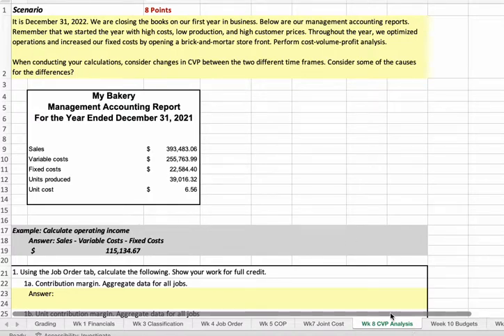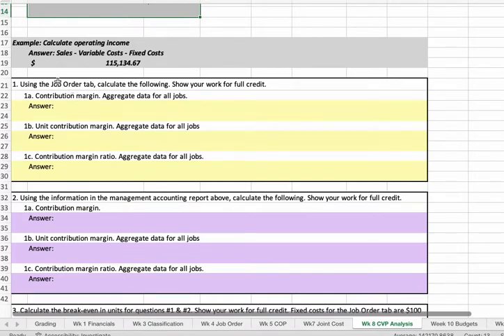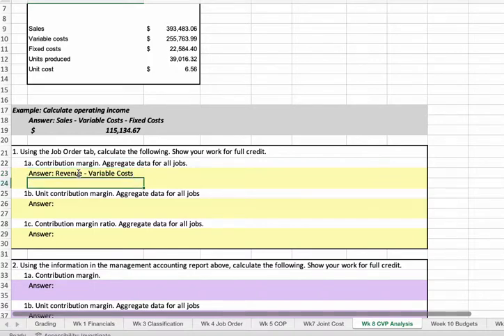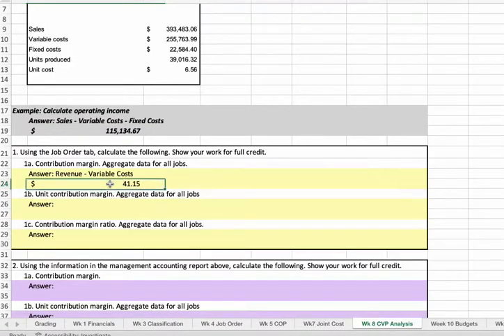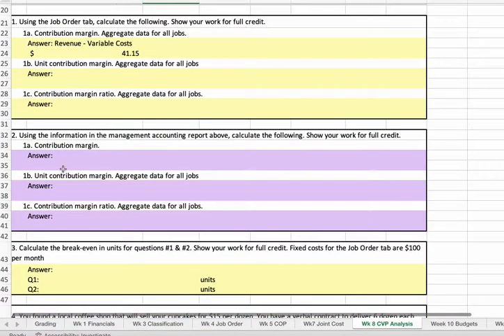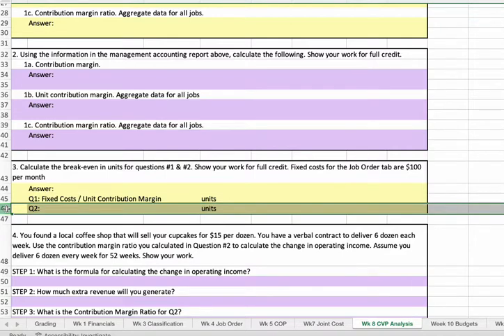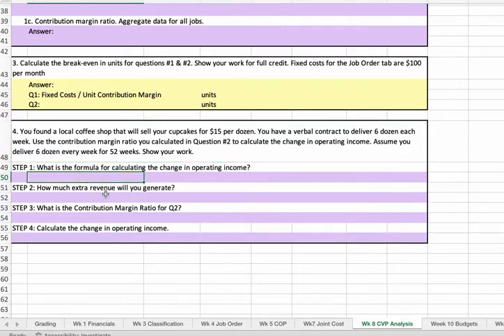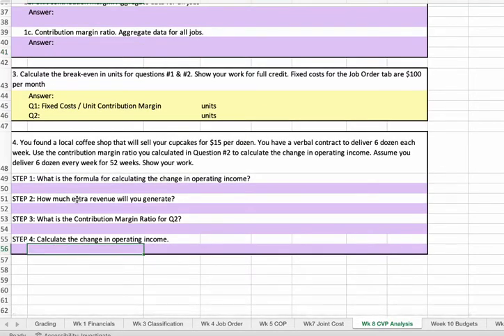Week 8 Course Project